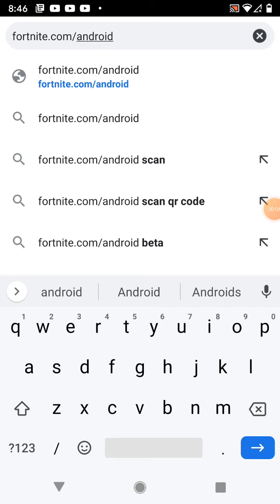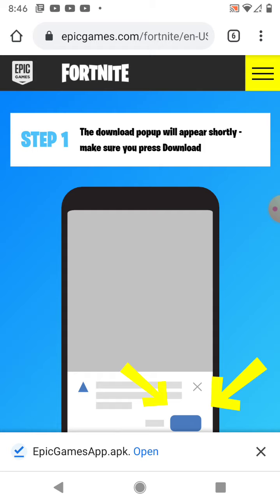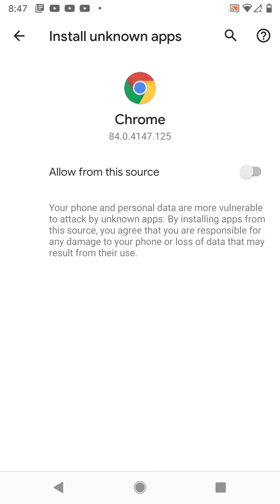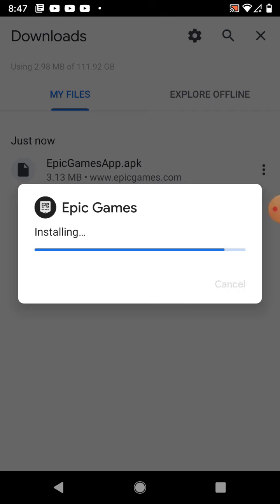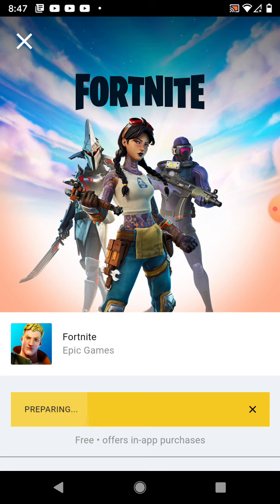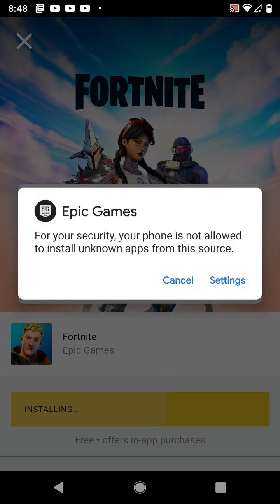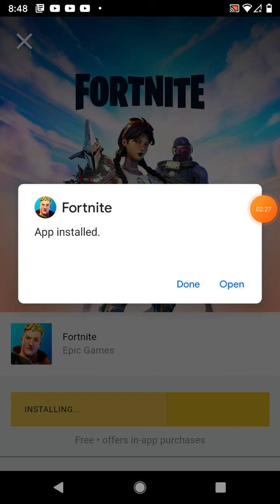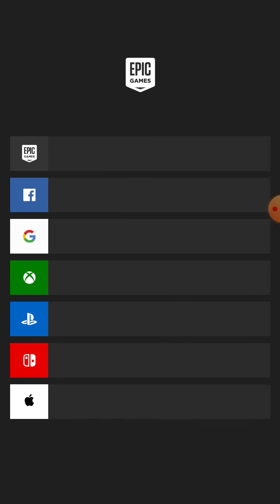How to install Fortnite on Android after the ban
Here is a step by step method of downloading Fortnite onto your Android phone

Go there to download the epic game market, then install Fortnite. No problem!